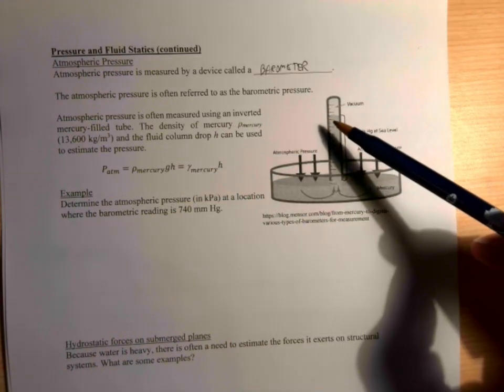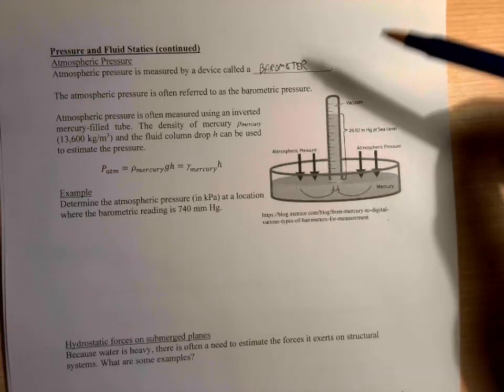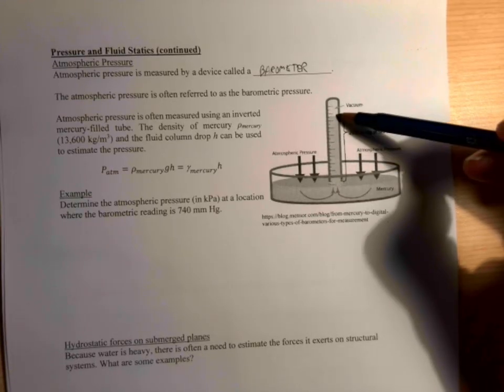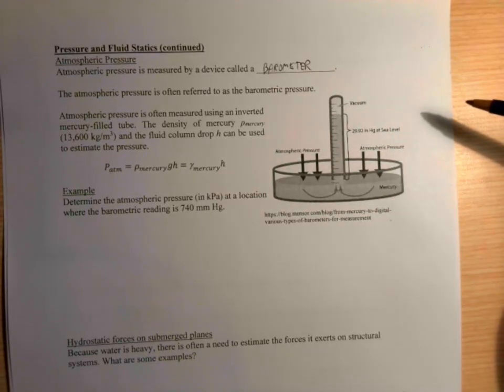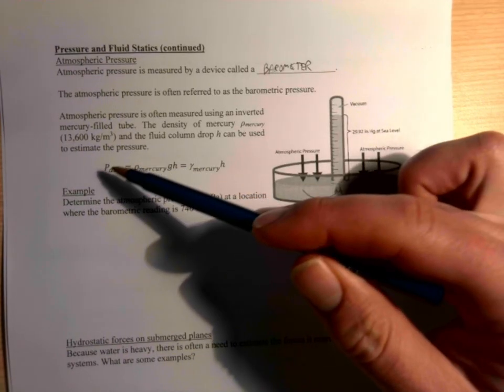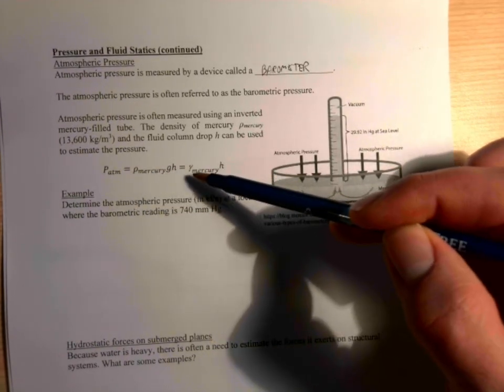Measuring Atmospheric Pressure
This video describes how atmospheric pressure is measured using a barometer, including the theoretical basis for a barometer based on fluid statics. A simple example is also presented on how the height of a mercury barometer is used to determine the atmospheric pressure.